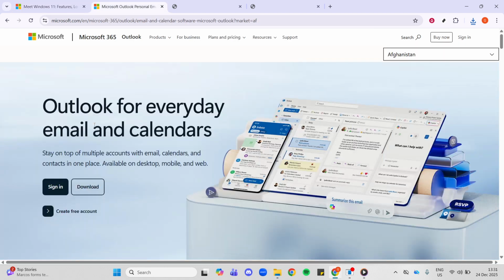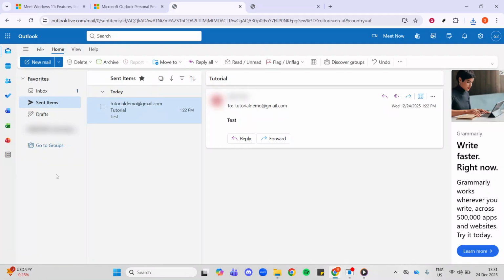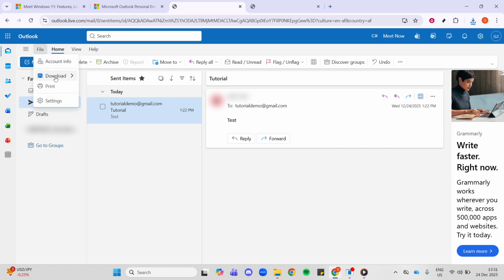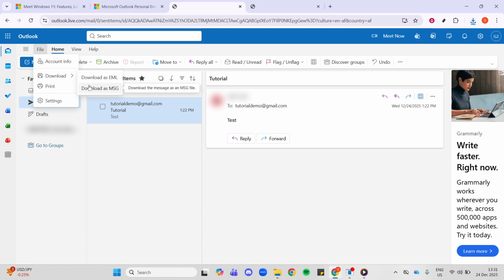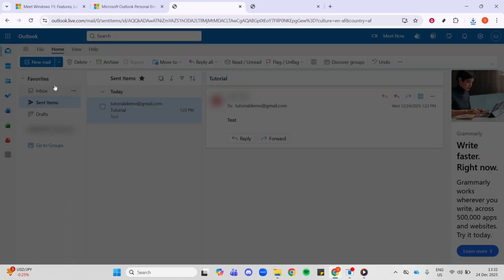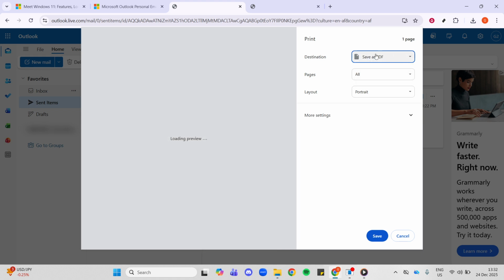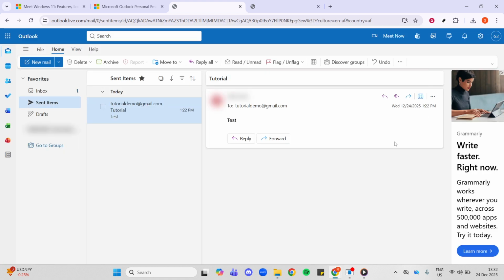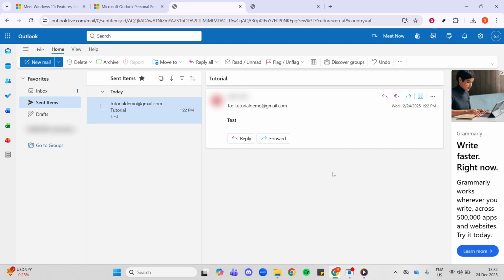How To Save an Email as a File in Outlook 2026 (Save Outlook Email as PDF)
Learn how to save an email as a file in Outlook step by step. Whether you want to archive important messages, share emails as attachments, or keep records outside Outlook, this tutorial will show you the easiest methods.

In this guide using Microsoft Outlook (Desktop & Microsoft 365 versions), you’ll learn how to save emails in different formats like MSG, PDF, and TXT.

In this video, you’ll learn:

How to save an email as an MSG file

How to save Outlook email as PDF

How to drag and drop email to desktop

How to export multiple emails at once

Best file format for archiving emails

This is especially useful for legal documentation, client communication records, and long-term email backups.

Saving emails properly ensures easy sharing, secure archiving, and better email management.